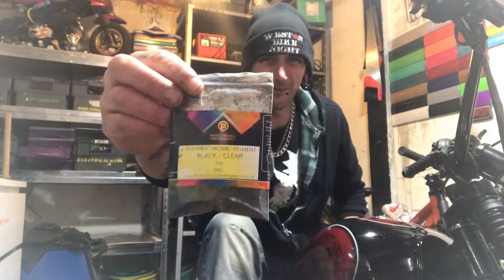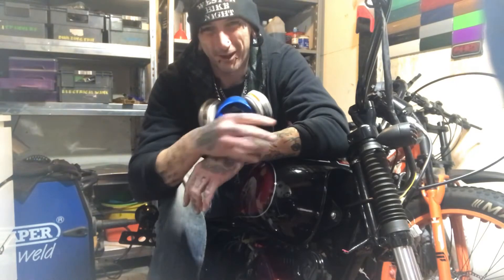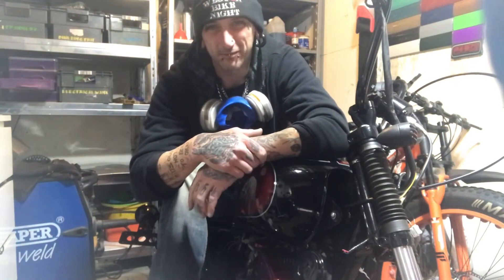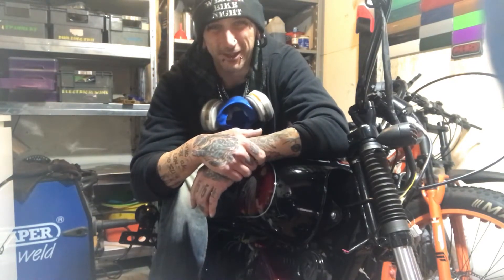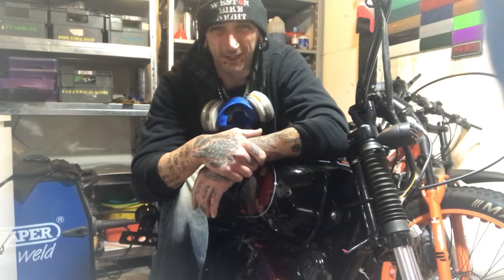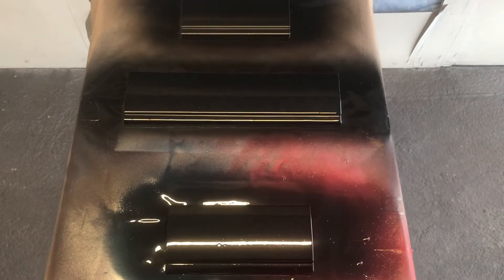Thermochromic￼ paint￼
Trying out Thermochromic￼ paint powder by mixing it in to clear coat.￼